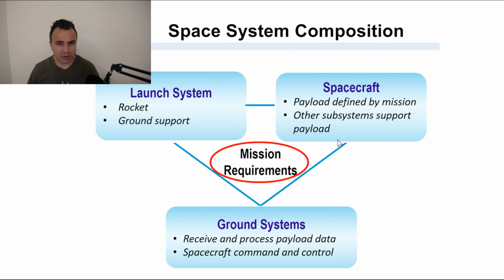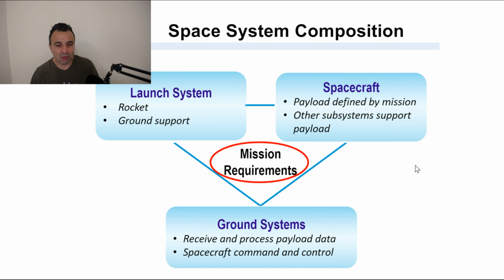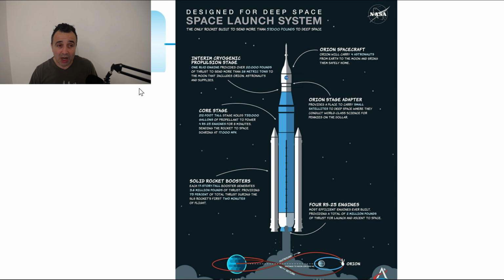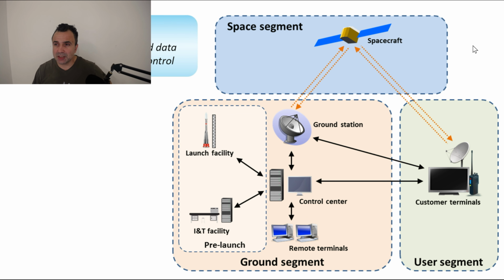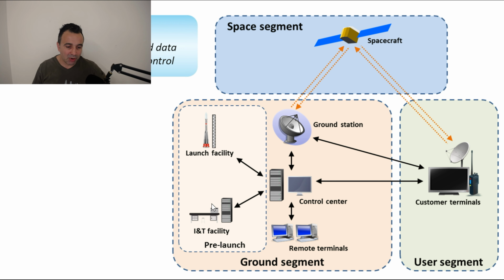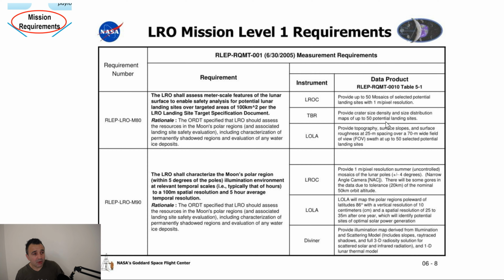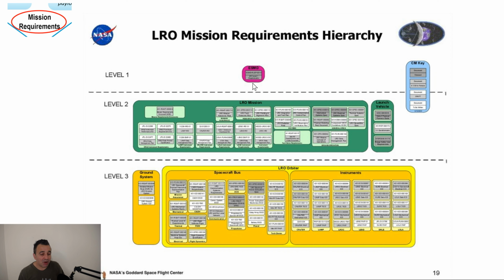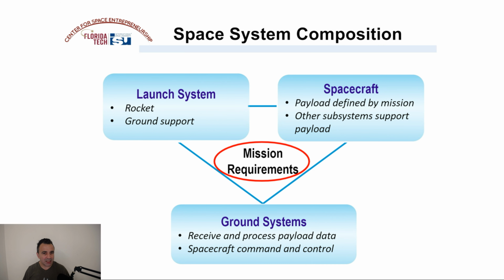20210618_Space Village - Want to go MARS - Start here - Space Systems Composition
Want to go to Mars? - Start here - Space Technology 101

Space and its knowledge need to move mainstream.
If you want to be :
Astronaut, Astropreneur, Manager, Leader, Provocatuer
and have Space Robust Processes and Systems
and have some really cool stories to tell your kids and friends
and Yes change the world into a better and wider place

Then this knowledge of Science, Management, Technology, Social and Culture is key.

The firestarters are Prof Chris Welch and Angie Buckley that have a giant competency in Space Exploration.